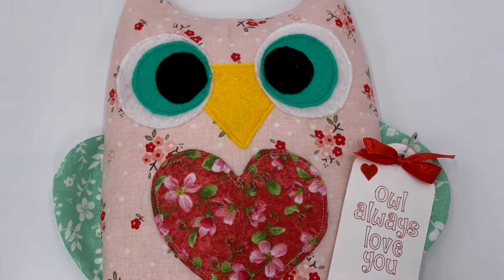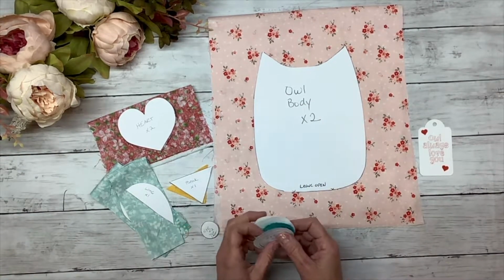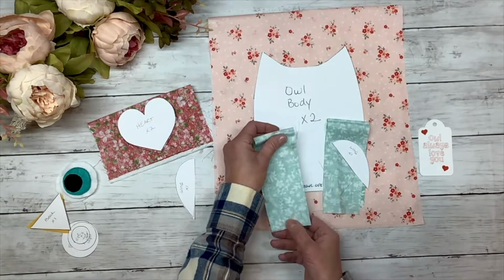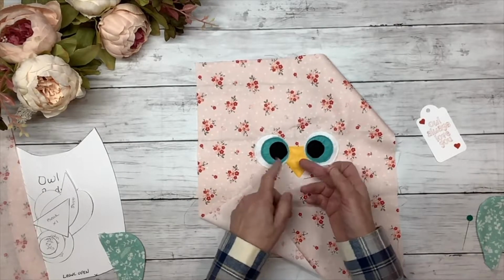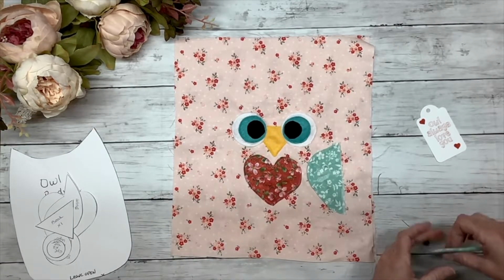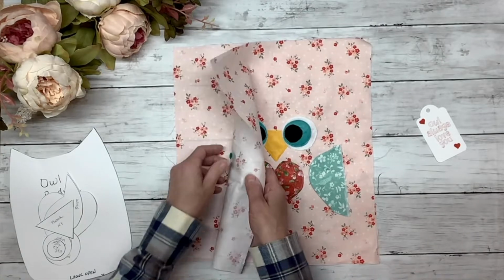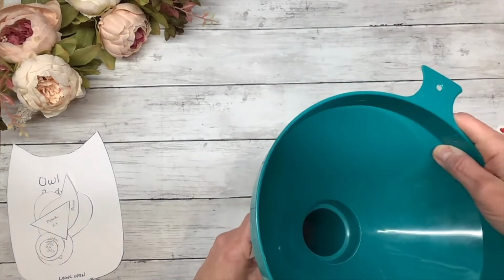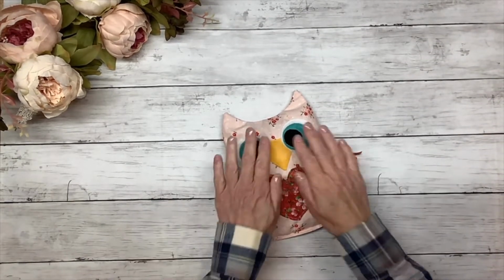MUST SEE | FREE PATTERN | EASY & FUN | Owl Heat Pack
Welcome to Crafting with Giulia where I share my DIY projects.  In today's video, I'm going to show you how to make an adorable Owl heat pack.  This owl is filled with rice to create a heat pack for easing aches and pains.  It can also be placed in the freezer to create a cold pack for your boo boos.  It makes a great "warming" gift for Valentine's Day...or any day for that matter.

Those links are listed below.  Also, I invite you to join my Facebook group called Crafting with Giulia's Creative Community.  In that group, you can feel free to post your creations, share your knowledge and techniques, inspire or be inspired.  That link is listed below.